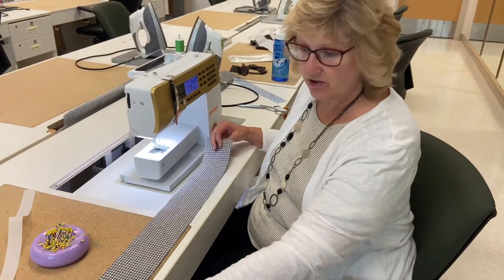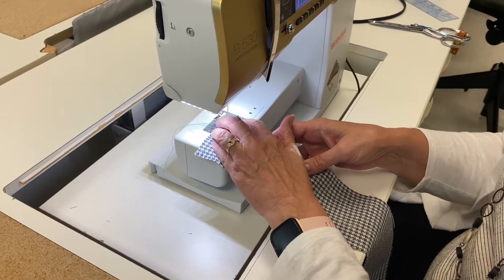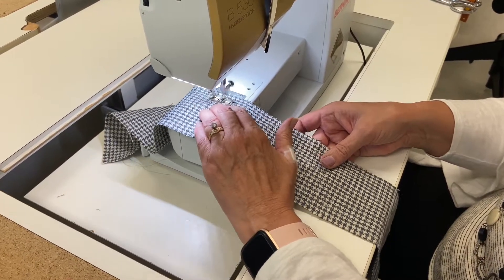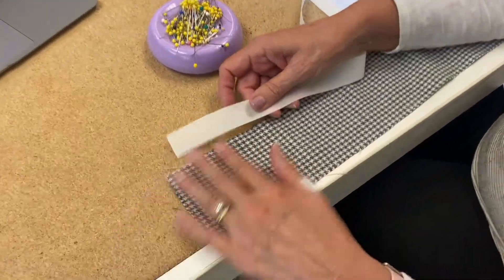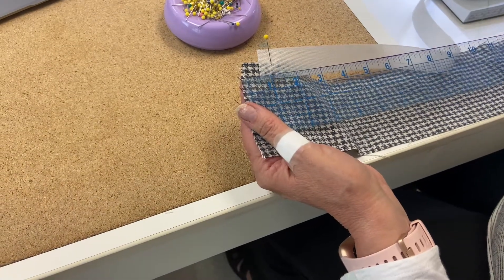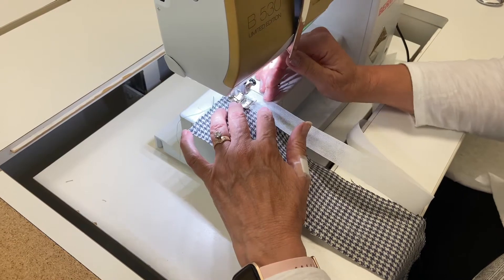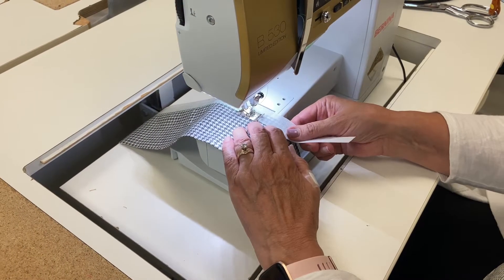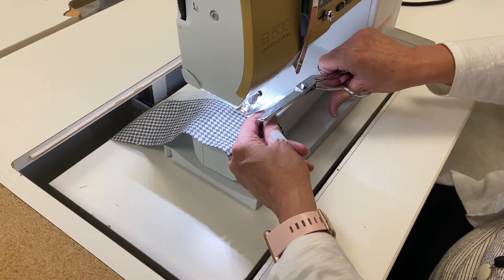Sewing Interfacing to Waistband